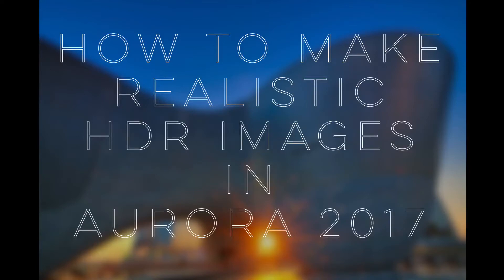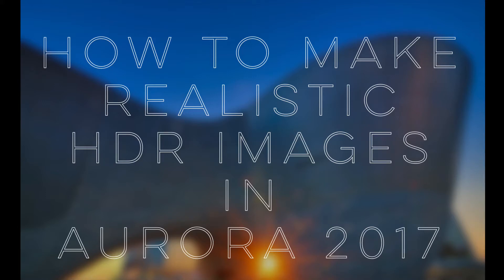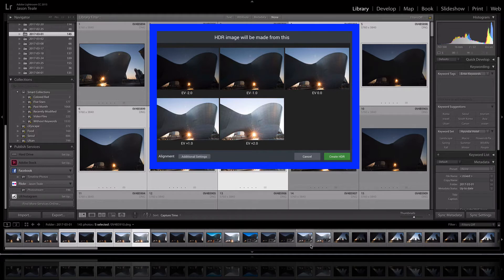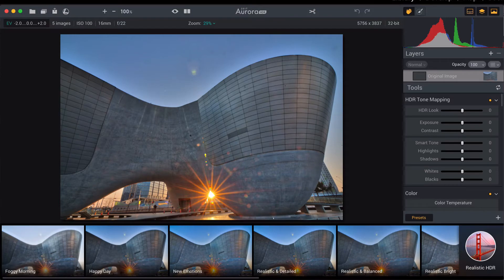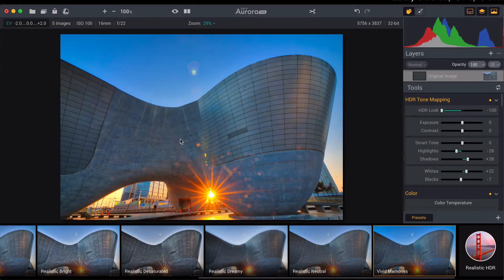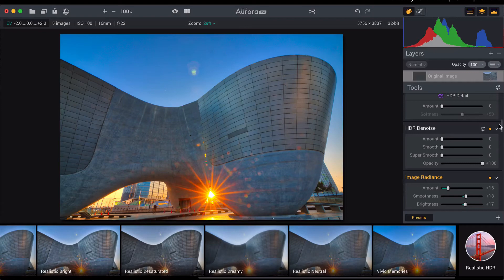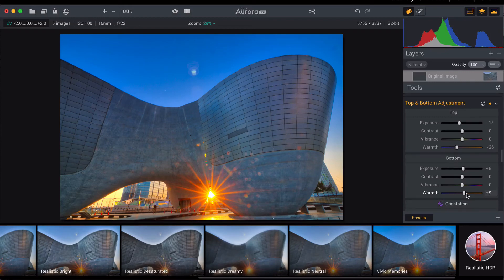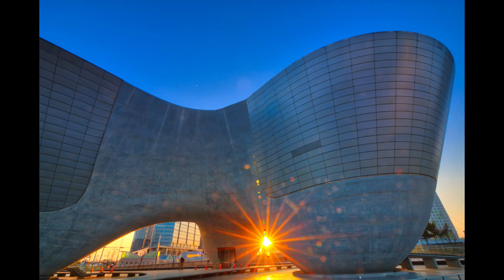How to Make Realistic HDR Images Aurora 2017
This week I am showing you how to make realistic (sort of) images in Macphun's Aurora 2017.